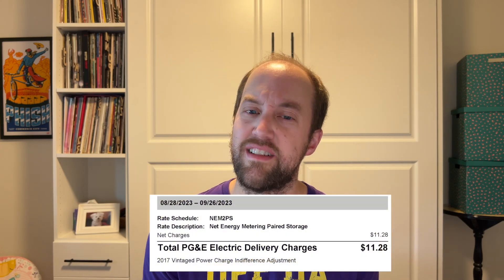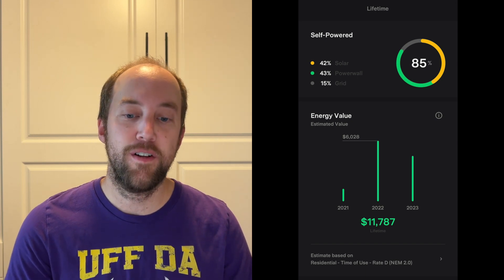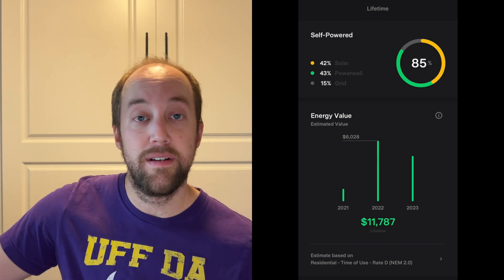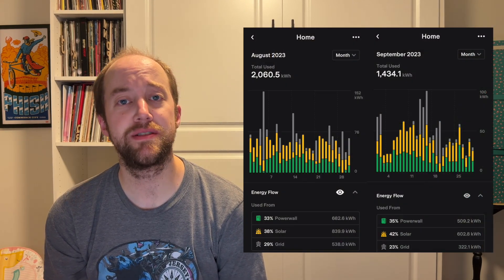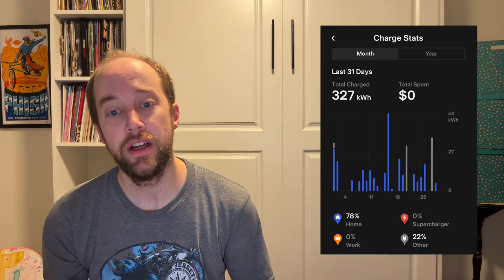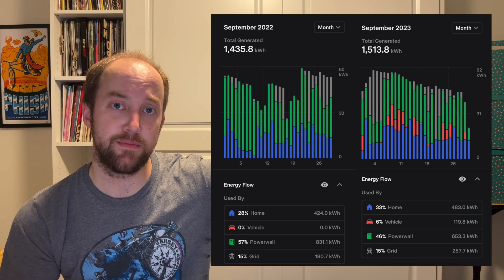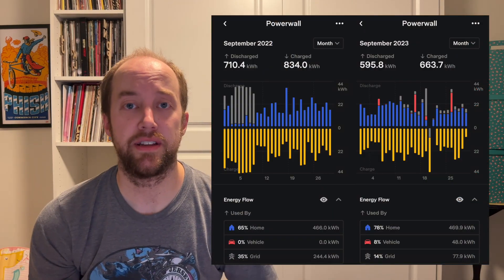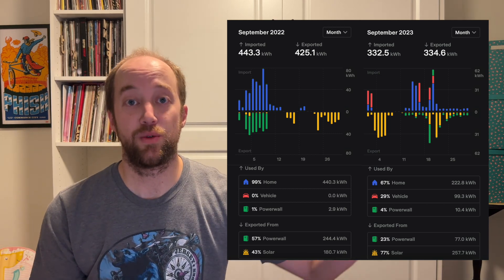Tesla Solar Panels & Powerwalls: September 2023 Recap!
The September 2023 update is here for our Tesla 12.24 kW Solar Panel and 3 Powerwall system!  We've officially had our system for 2 years!  I use this opportunity to look at what the system cost us for the past 2 years.  I also go over all the data!  Enjoy!